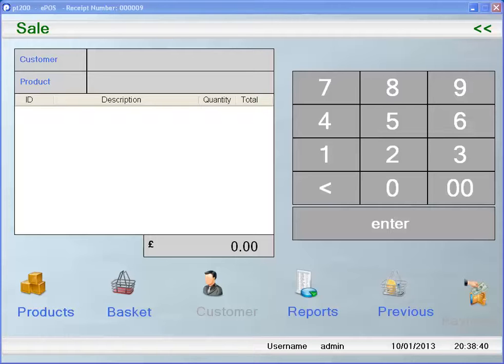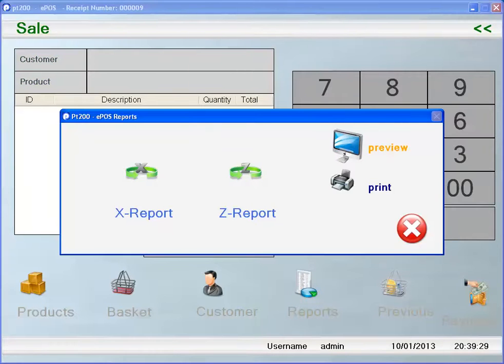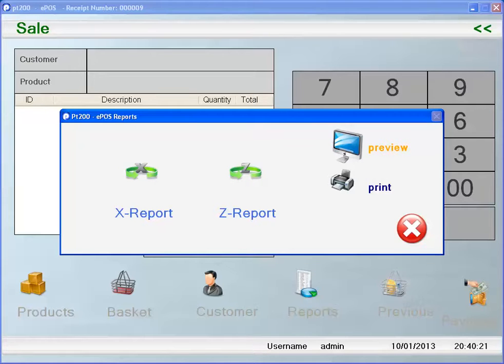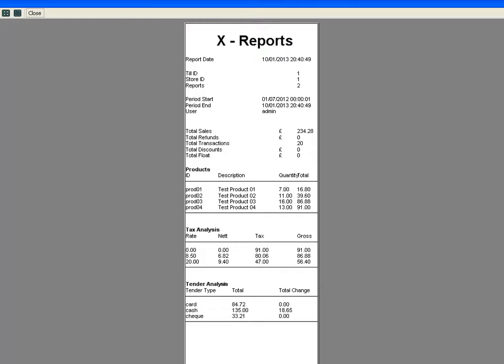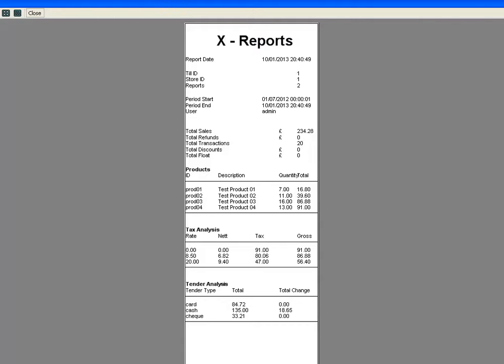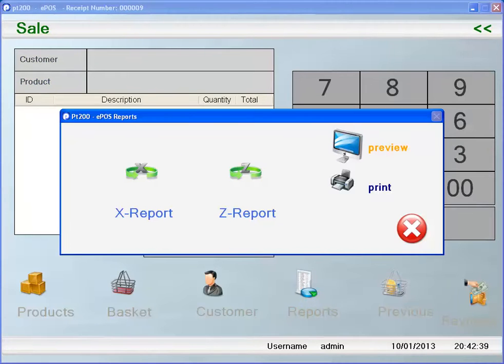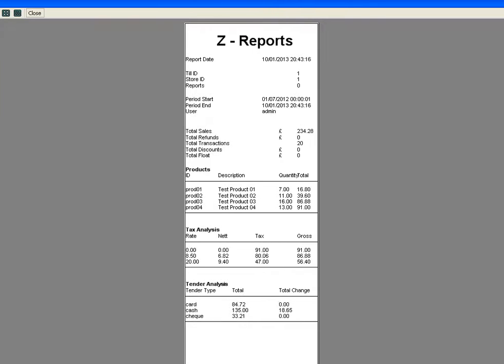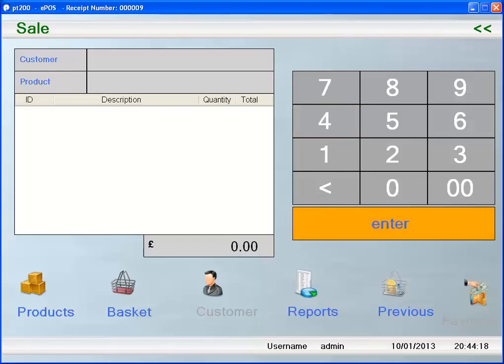16 ePOS Reports